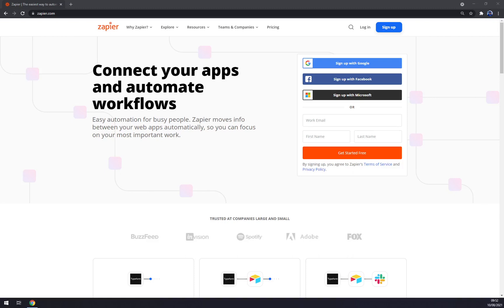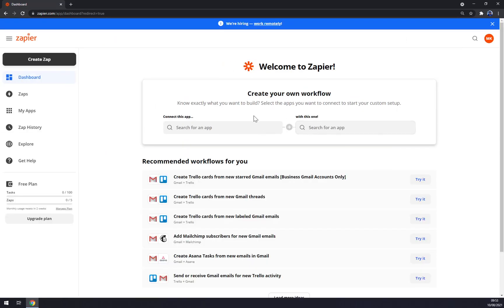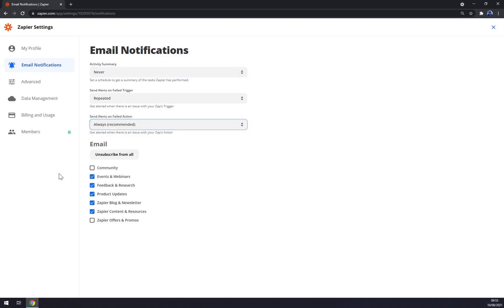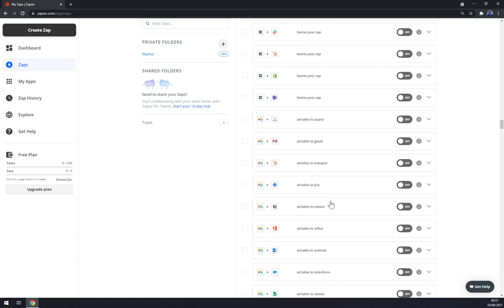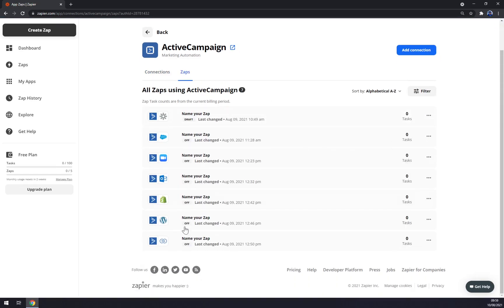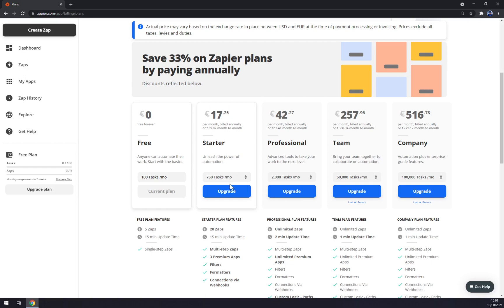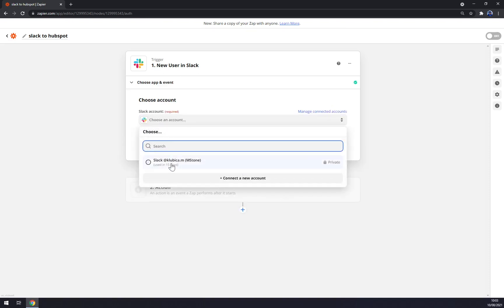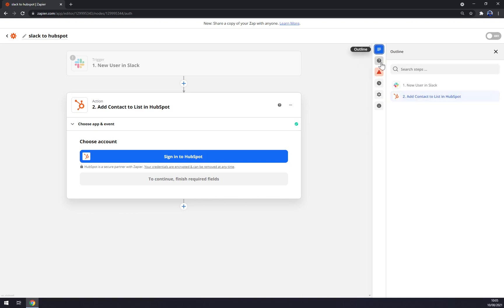How To Use Zapier - Zapier For Beginners - Zapier Tutorial For Connecting Apps 2021